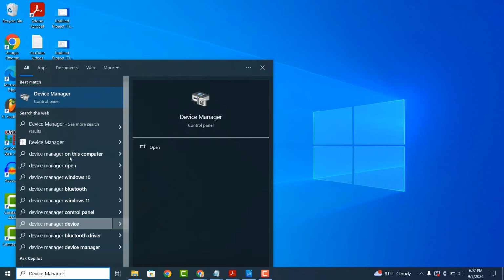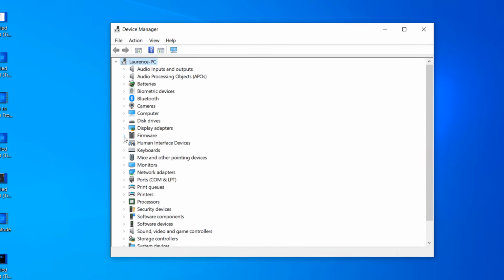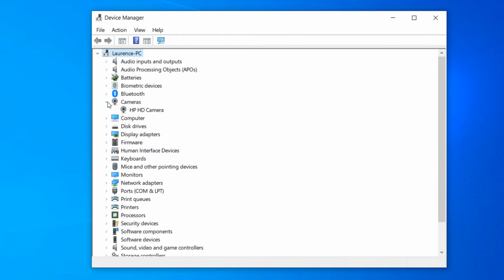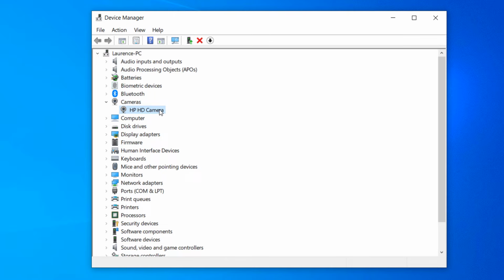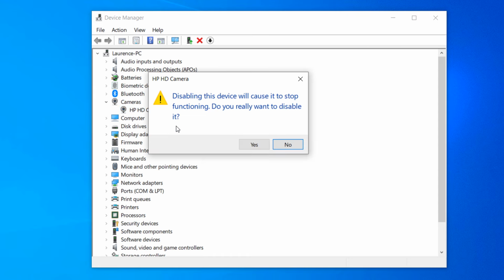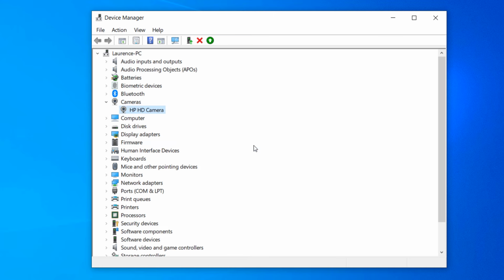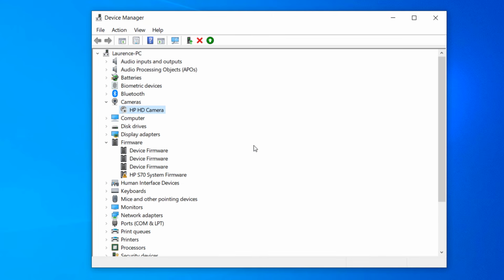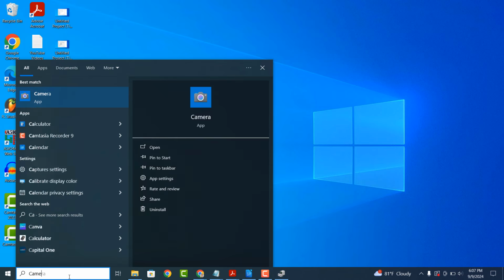How to Disable/Enable Your Laptop's Camera in Windows 10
In today’s video, I’m going to show you how to disable your laptop’s camera (webcam) in Windows 10.

1. Go into the Windows start bar, and type in “Device Manager”.
2. Click on the “Device Manager” search result.
3. When the device manager opens up, click on the arrow next to the “Cameras” menu item.
4. Now right click on your laptop’s camera, in my instance it’s the “HP HD Camera”.
5. From the context menu, click on the “Disable device” menu option.
6. Select “Yes” on the dialog window.
7. Your camera will now be disabled, if we open up the camera application on Windows, you’ll see that a camera cannot be found.
8. If you decide to re-enable your laptop’s camera, simply repeat the process, but select the “Enable device” option when right clicking on the camera.